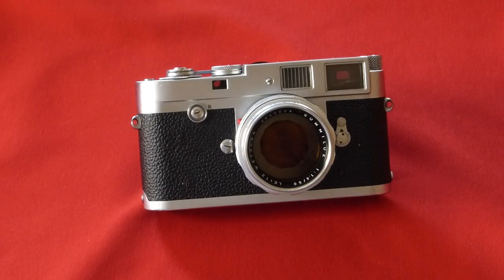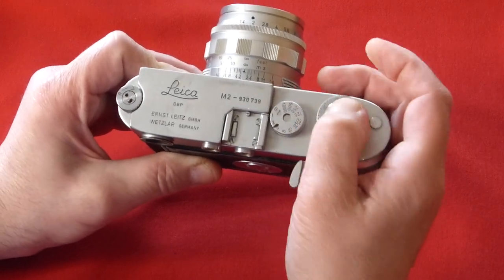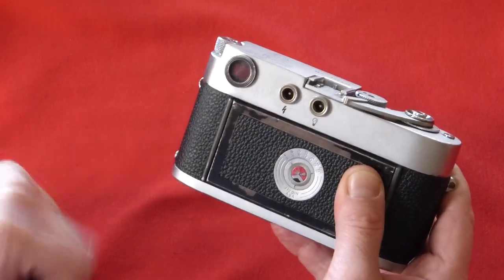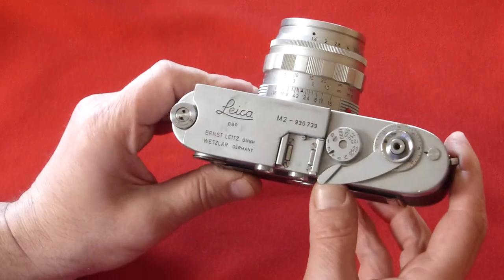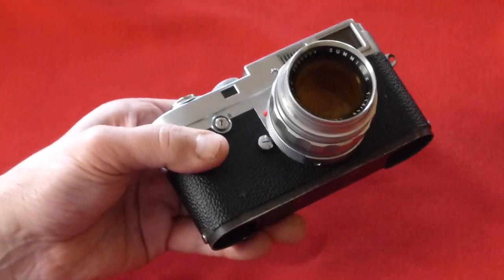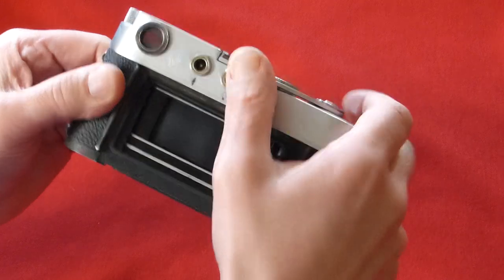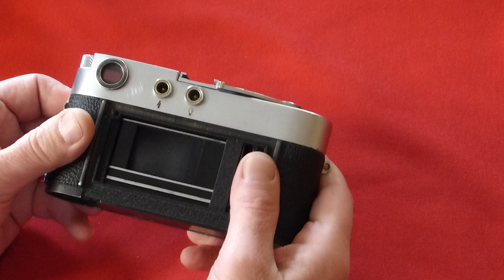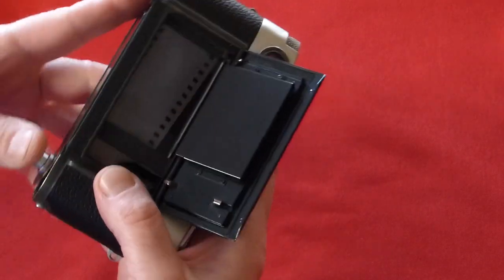Intro to the Leica M camera - Leica M2 - Tamarkin Camera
A basic introduction to the Leica M camera and lens.
We use the Leica M 2 camera for its simplicity.
We're happy to share our Leica knowledge:
Tamarkin Camera